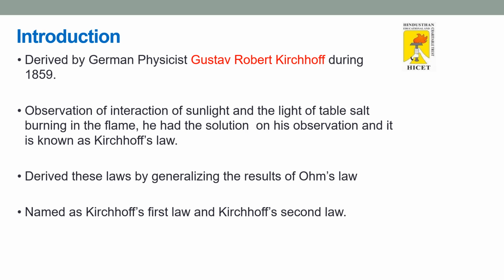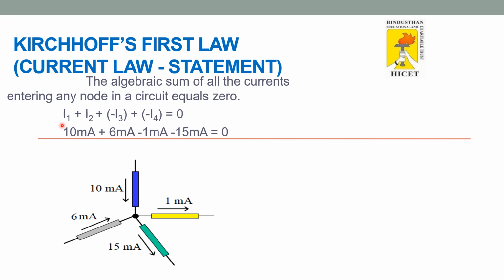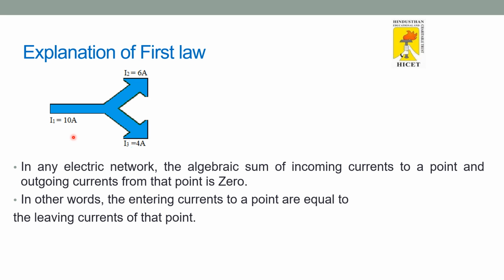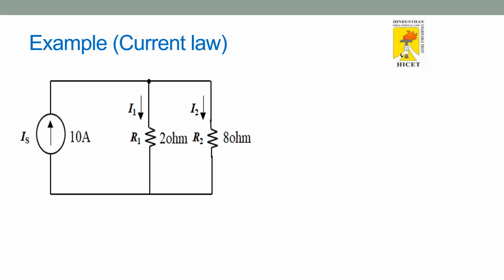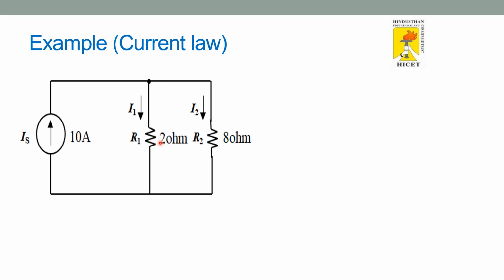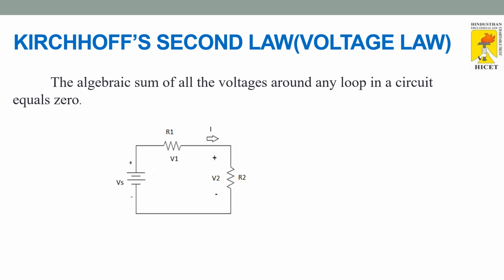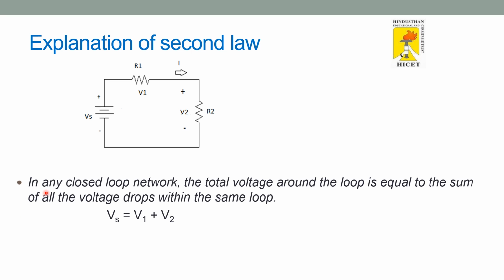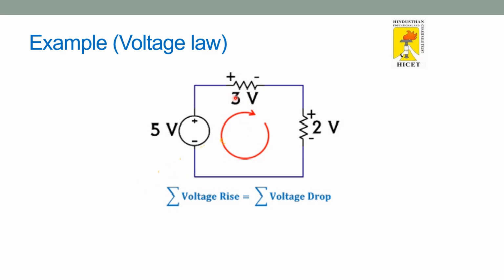Basic of Electrical Kirchhoff’s current law and Kirchhoff’s voltage law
Kirchhoff's Laws

Kirchhoff's Voltage

Kirchhoff’s first law
Kirchhoff’s second law